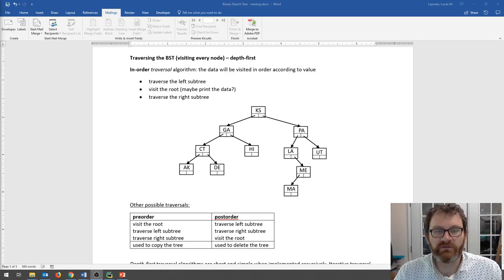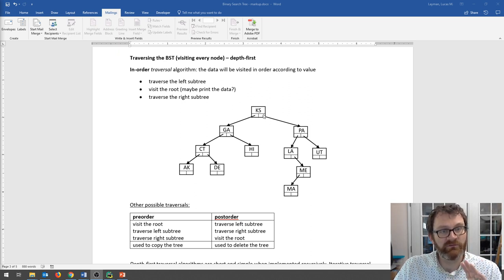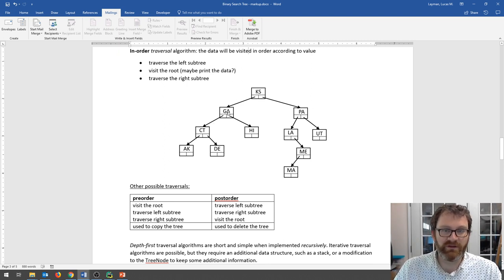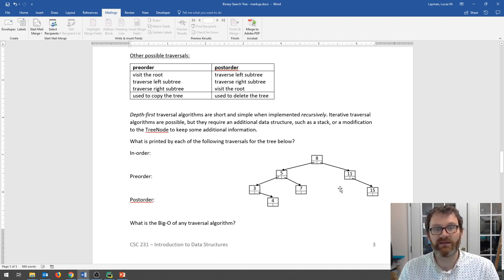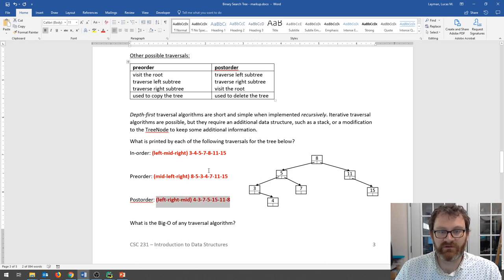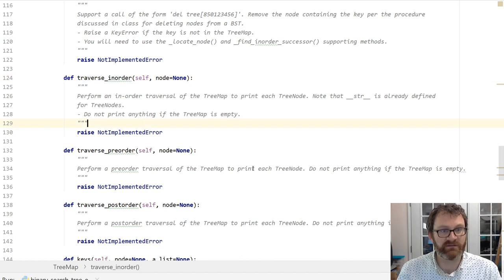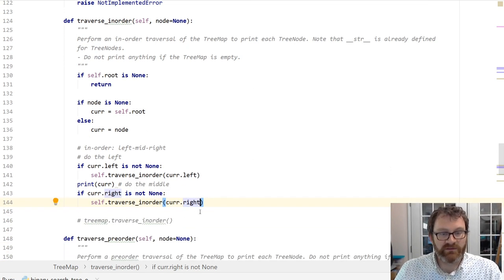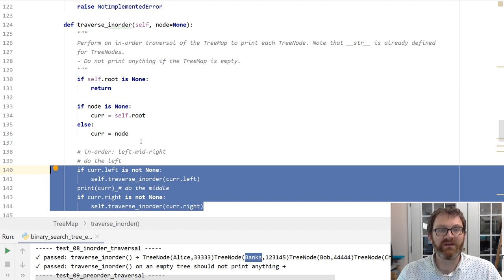Binary Search Tree - Traversals